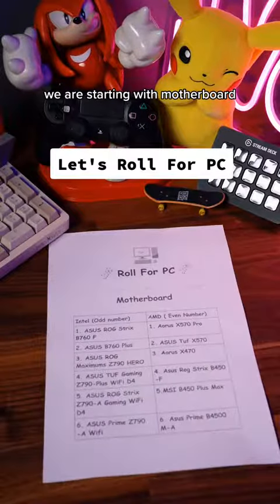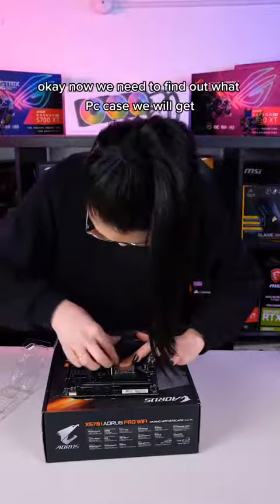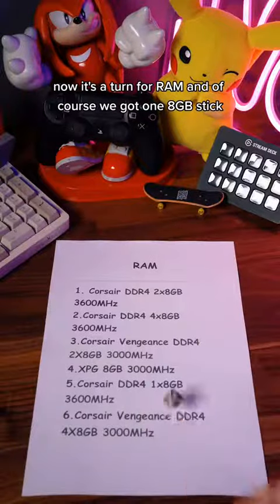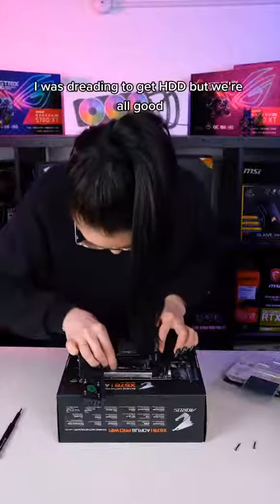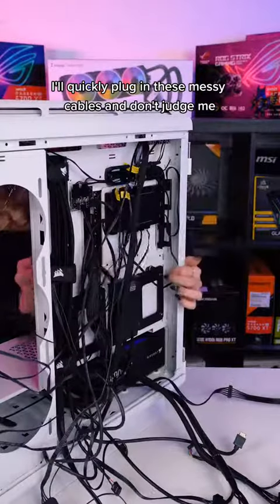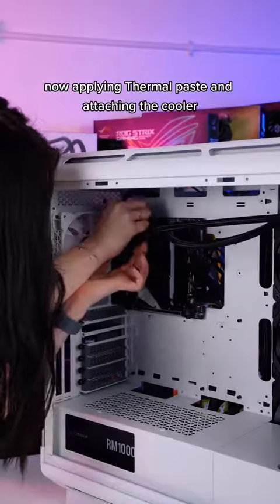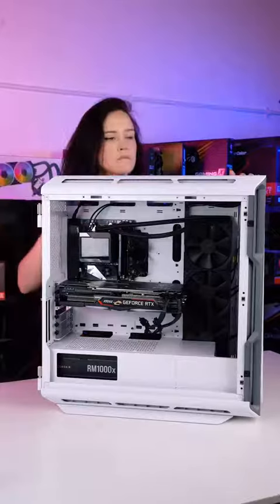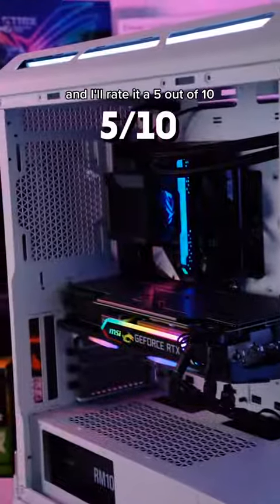Let's Roll For PC! Fate Decides What PC I'll build!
🔍 Find used items here:

➡ X570 I AORUS Pro Wi-Fi
➡AMD Ryzen 7 5800X3D
➡Corsair 5000T
➡Crucial P3 1TB M.2
➡ASUS ROG Ryujin 360 AIO
➡RTX 2070 Super
➡Corsair RMX 1000W Power Supply

⏱ Timestamps: